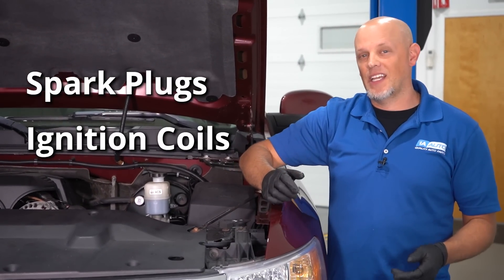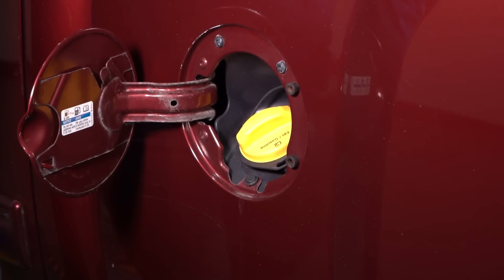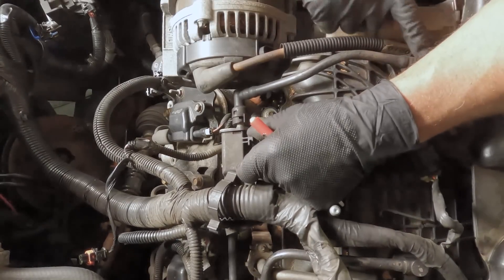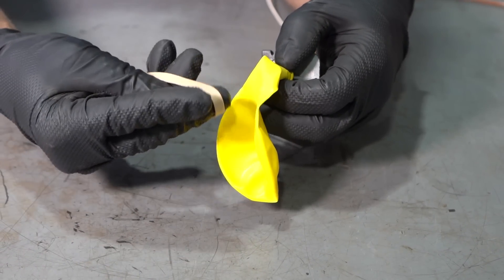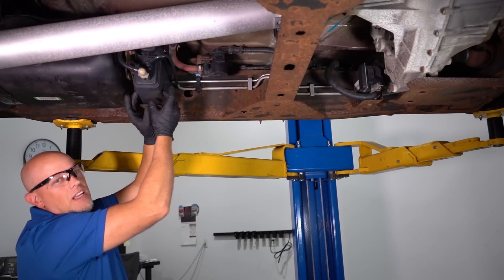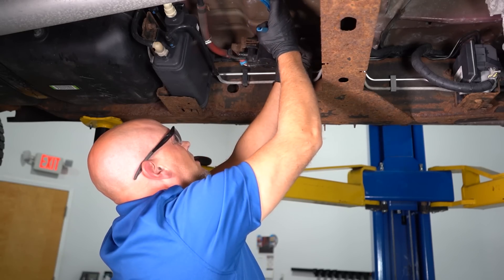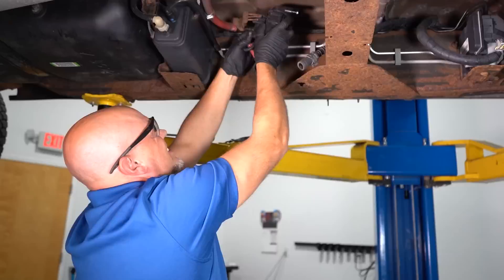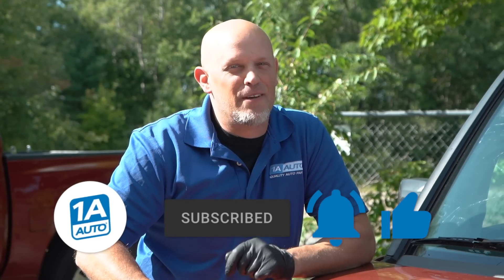Car or Truck Failed Emissions Test? How to Quickly Fix the Problem and Get Back on the Road!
Did your car or  truck fail an emissions test lately?  The good news is some of those emissions codes are easy to fix! First, check the gas cap! Then, check out this video to learn tips from Andy, like how to see if your purge or vent valves are still working! After watching this video, you should be able to quickly fix the problem!

0:00 Car or Truck Failed Emissions Test? How to Quickly Fix the Problem and Get Back on the Road!
0:38 Always check the gas cap first!
1:41 The EVAP purge valve located in the engine bay can get stuck open or closed
3:13 You can easily test electrical valves with a 12 volt battery and some wire!
5:16 EVAP vent valve is usually under the vehicle, and can get stuck, or spiders clogging a hose!
8:56 SUBSCRIBE! Shop 1AAuto.com Link Below!

🔧 List of tools used:
• Air Compressor
• Pliers
• Ratchet